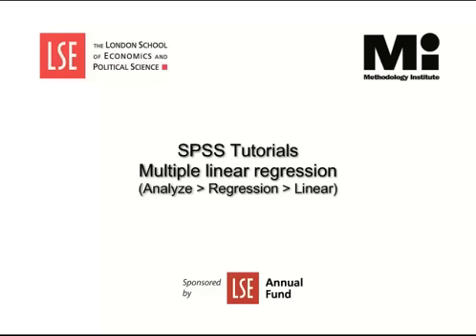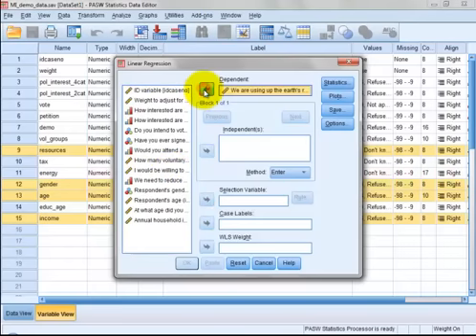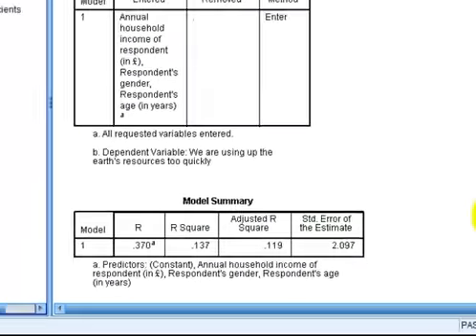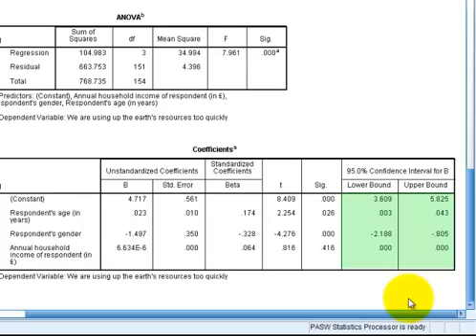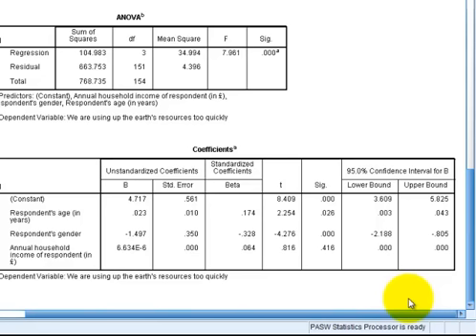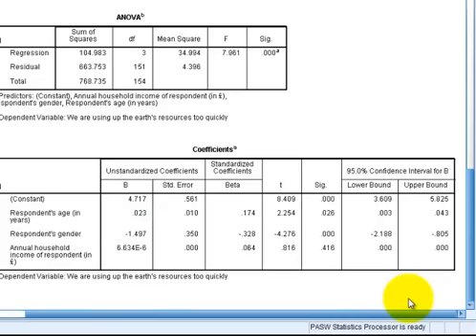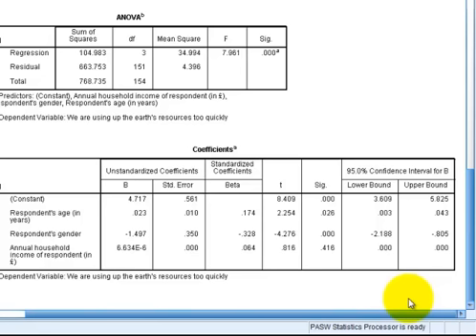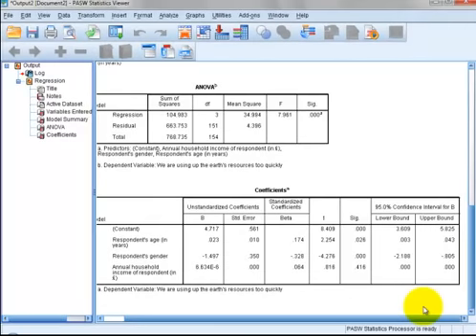SPSS Tutorials: Multiple Linear Regression